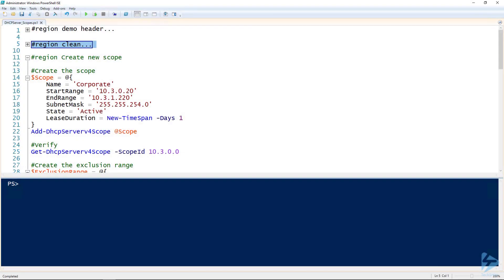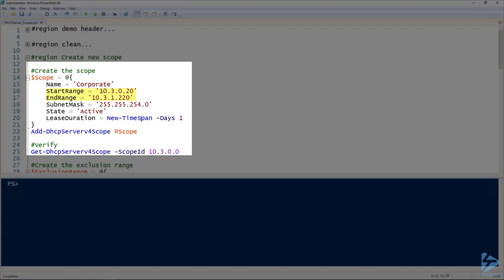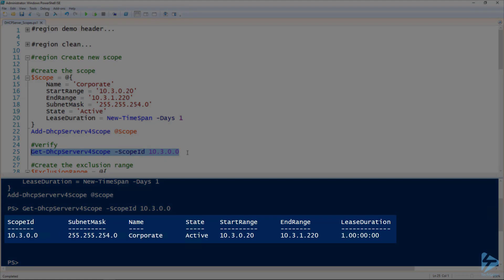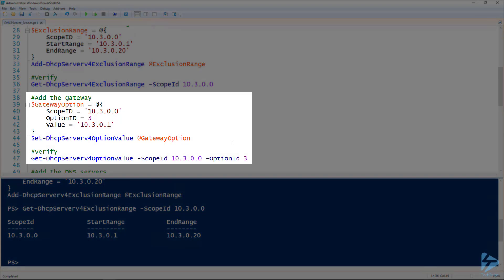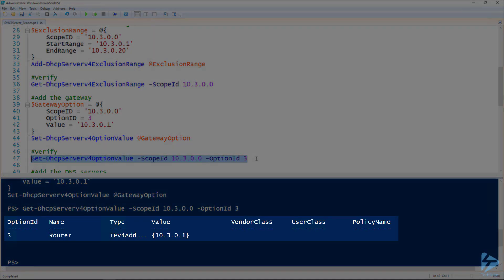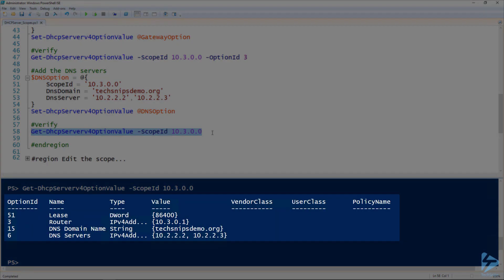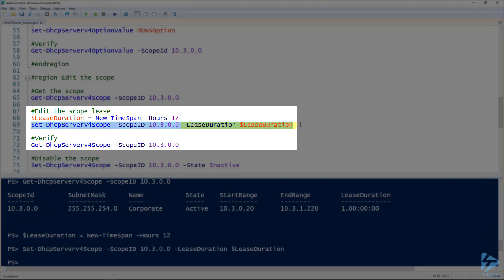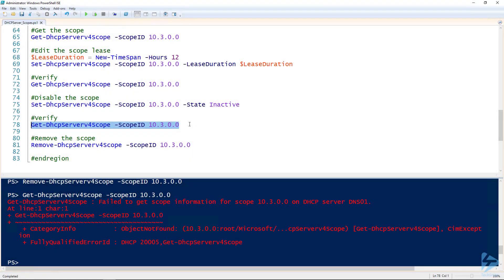How To Manage DHCP Scopes In Microsoft DHCP Server On Windows Server Using PowerShell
You're DHCP server is now set up and handing out addresses for the local subnet, but you set up a Microsoft DHCP server because you have many more VLANs for it to manage.
In this video, Anthony will show you how to manage DHCP Scopes on your DHCP server. He'll walk you through how to create scopes using Add-DhcpServer4Scope, modifying them using Set-DhcpServer4Scope, and removing them using Remove-DhcpServer4Scope.
Prerequisites include:
DHCP Server PowerShell Module, DHCP server installed.